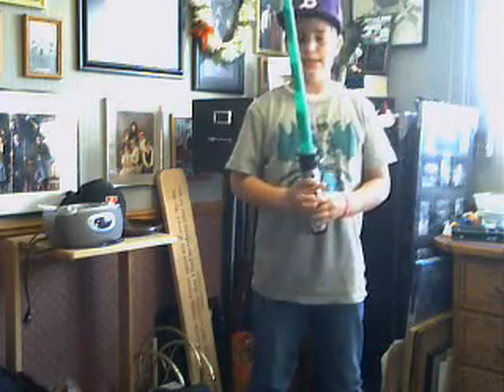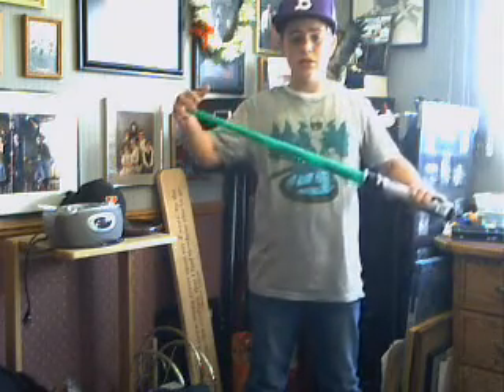5 Ways to open a Light saber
disturbed child trys to open a light saber 5 different ways... sorry for the interuption. ps go to my chanel to see a better one u can see what I'm saying